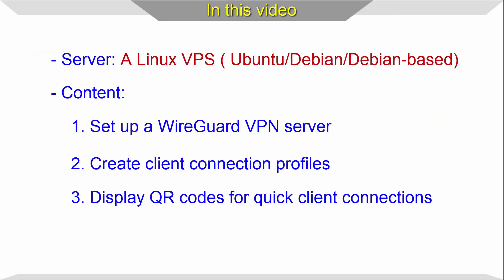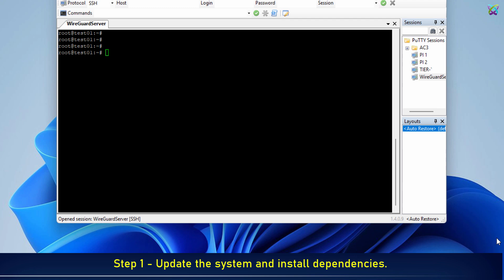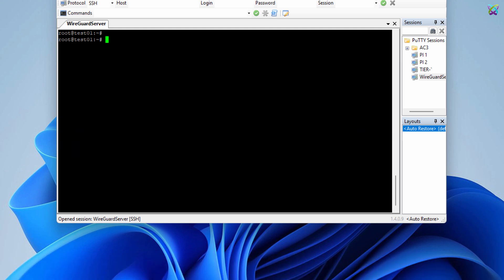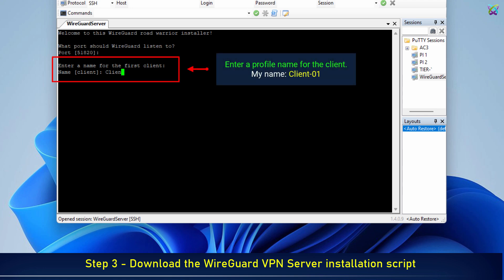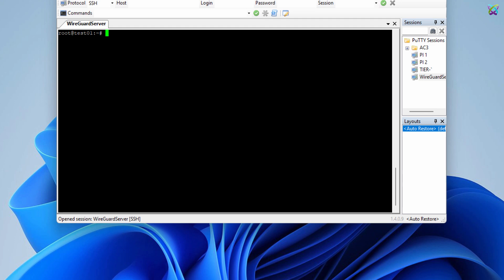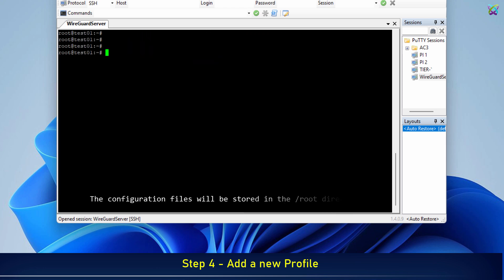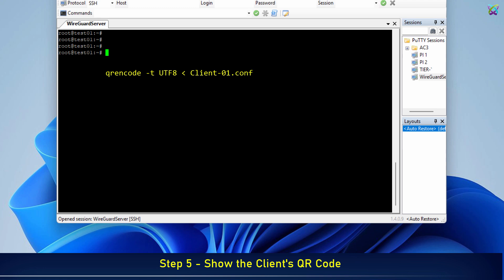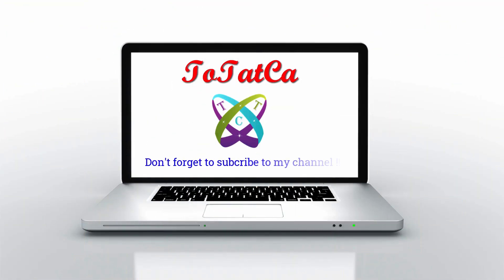WireGuard - Quickly Set Up a WireGuard VPN Server on Linux VPS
WireGuard - Quickly Set Up a WireGuard VPN Server on Linux VPS ( Ubuntu/Debian/Debian-based)

📌 WireGuard tutorials

👉 How to Install and Configure WireGuard VPN Server on Debian: ✍️ updating

👉 How to Install and Configure WireGuard VPN Server on CentOS | CentOS Stream | RockyLinux | AlmaLinux | RHEL: ✍️ updating

👉 How to Install and Configure WireGuard Client on CentOS | CentOS Stream | RockyLinux | RHEL:  ✍️ updating

👉 How to Install and Configure WireGuard Client on MacOS:  ✍️ updating

👉 How to Install and Configure WireGuard Client on Android:  ✍️ updating

Looking for a powerful, secure, and high-performance VPN server? In this video, we will guide you through a quick installation of WireGuard VPN Server on a Linux VPS in just a few simple steps!

🔹 What is WireGuard?
WireGuard is a fast, lightweight, and secure VPN protocol that encrypts and transmits data with exceptional performance. Compared to traditional VPN protocols like OpenVPN or IPSec, WireGuard offers higher speed, open-source transparency, and easier deployment.

🔹 Key Features of WireGuard Server:
✅ High Performance: Fast connections, reduced latency, and optimized bandwidth.
✅ Strong Security: Uses modern encryption to keep your data safe.
✅ Simple Configuration: Easy setup with just a few commands.
✅ Low Resource Usage: Runs smoothly even on low-spec VPS servers.

📌 What You'll Learn in This Video:
1️⃣ Install WireGuard VPN Server on a Linux VPS
2️⃣ Create connection profiles for clients
3️⃣ Generate QR codes for quick client setup

👉 In the next video, we will explore how to install and configure WireGuard VPN Client on Windows and Android!